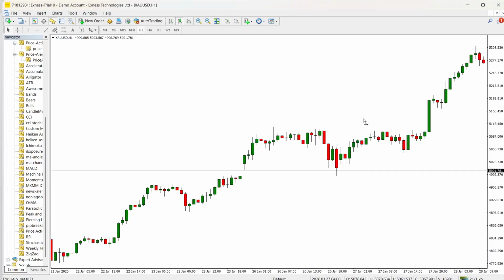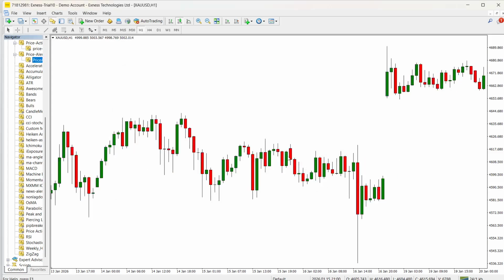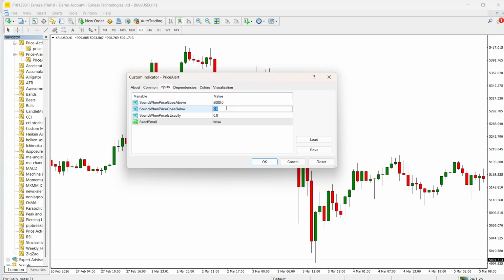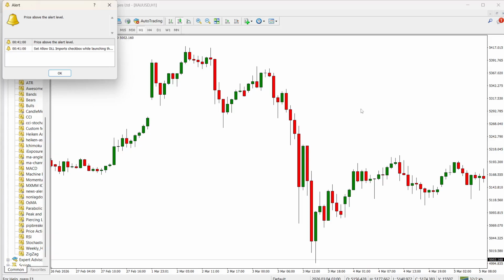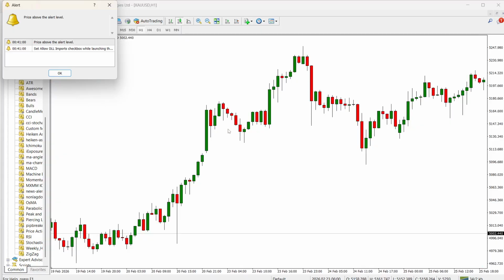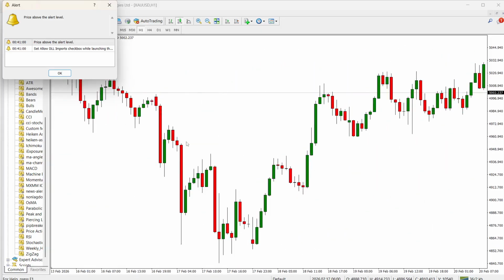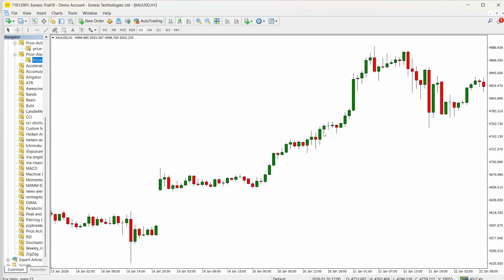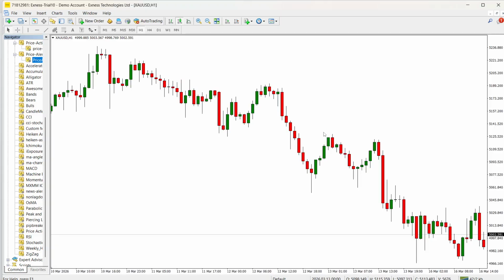Price Alert Indicator for MT4 & MT5 – Custom Price Level Notification Tool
The Price Alert Indicator for MT4 and MT5 allows traders to set visual alert lines at custom price levels on the chart. When market price reaches a defined level, the indicator triggers a notification — helping traders stay aware of key market events without needing to watch their charts at all times.

In this video, you will see how alert level lines appear on the chart, what alert types are available, what settings control the notification behavior, and how this utility fits into a trader's daily monitoring workflow.